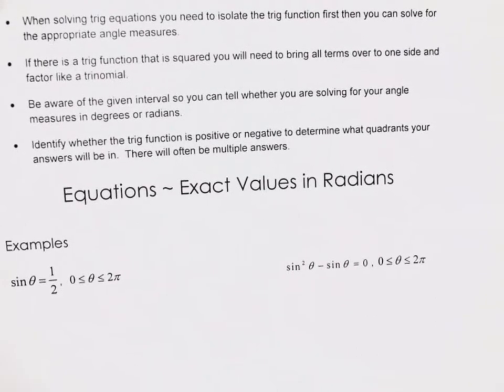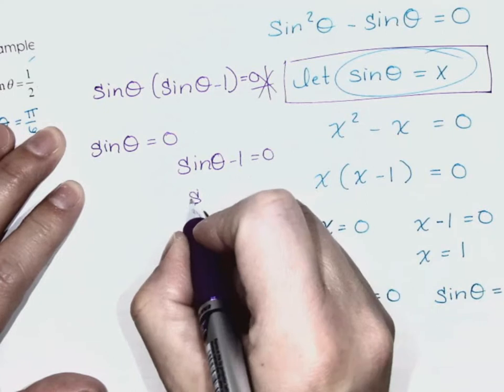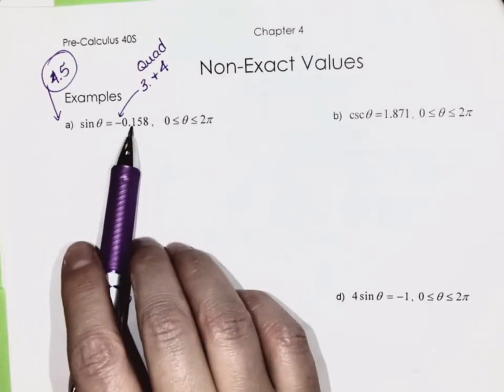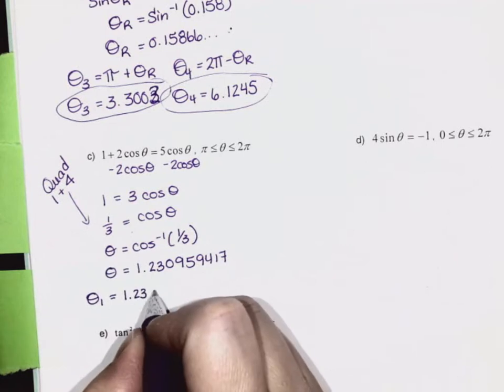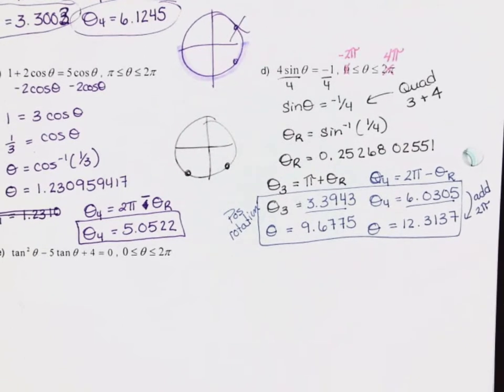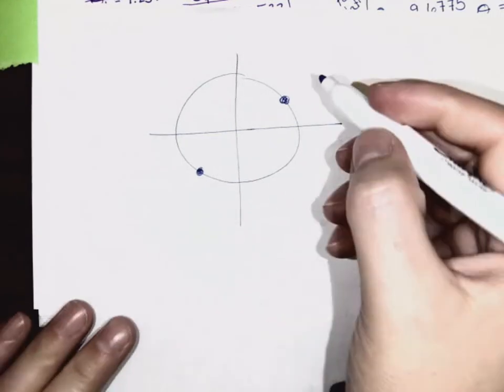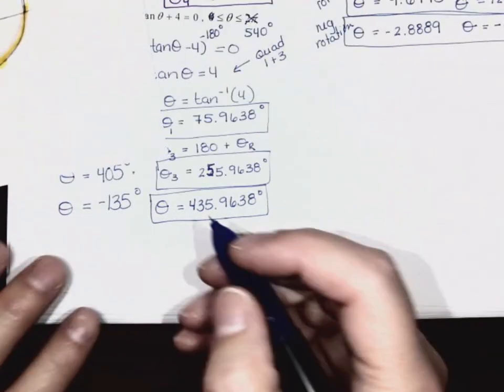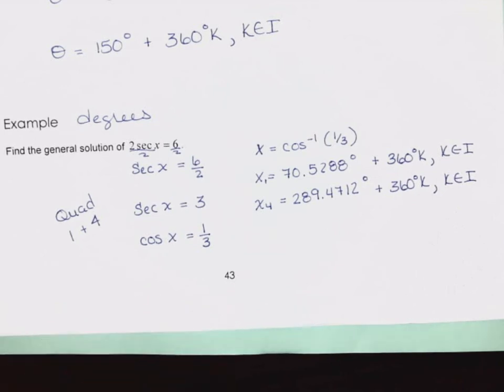4.6 Trig Equations